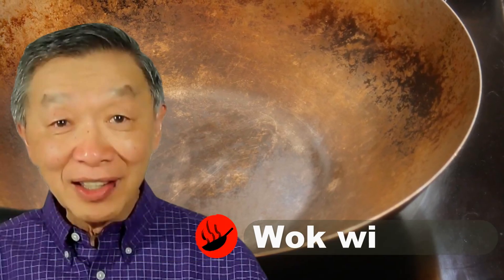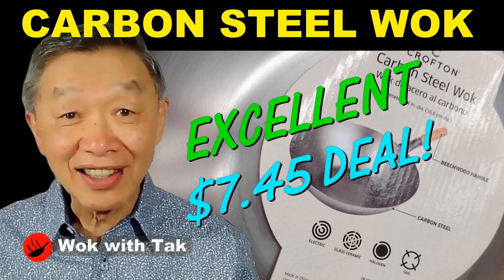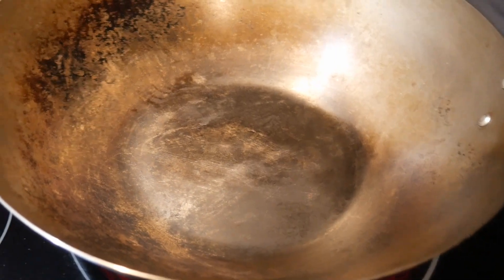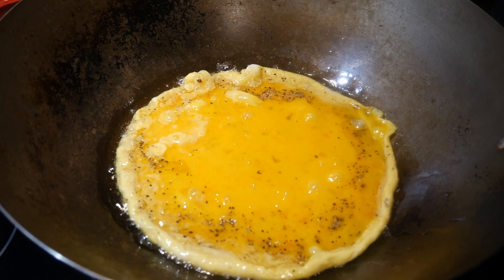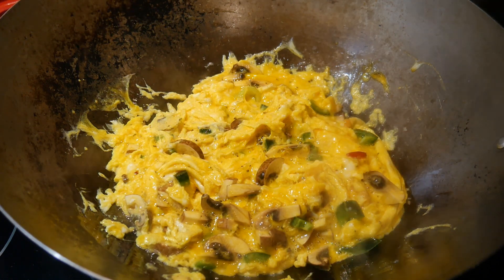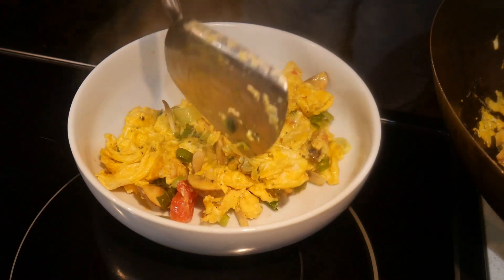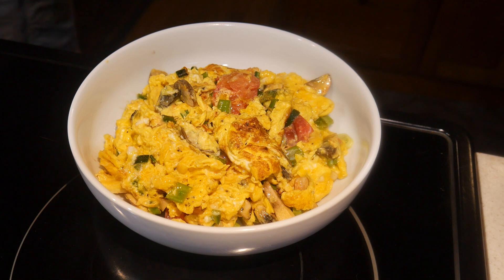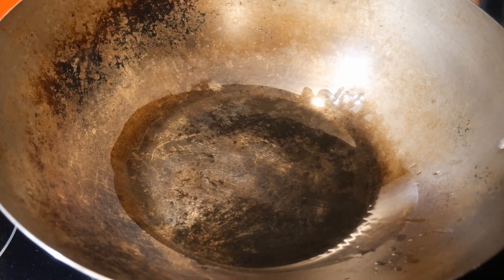Seasoning a carbon steel wok in 15 seconds before each cooking session